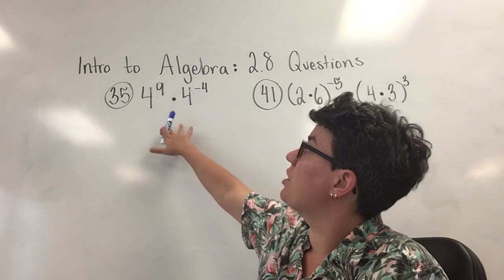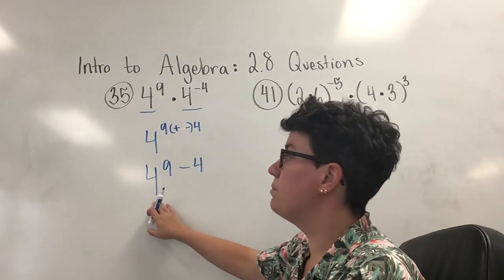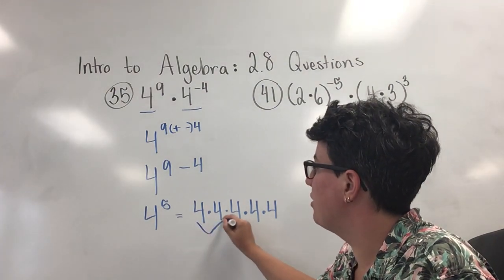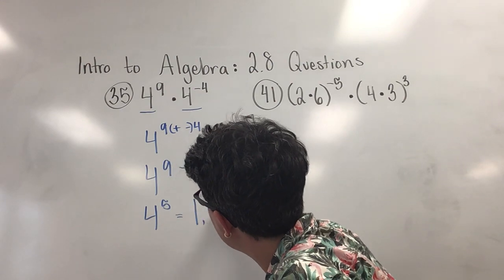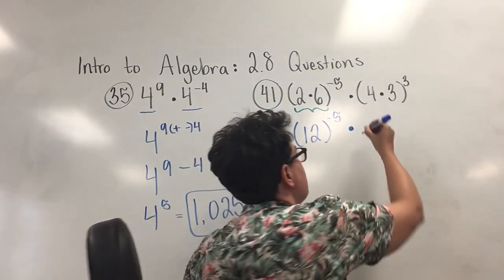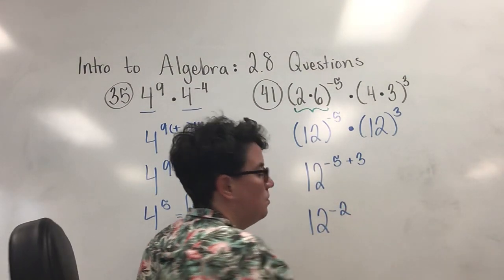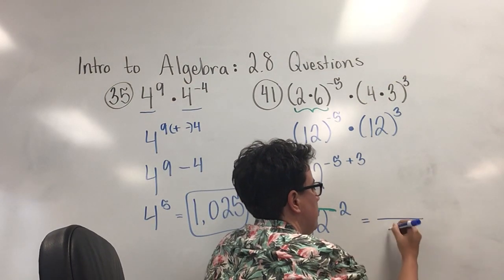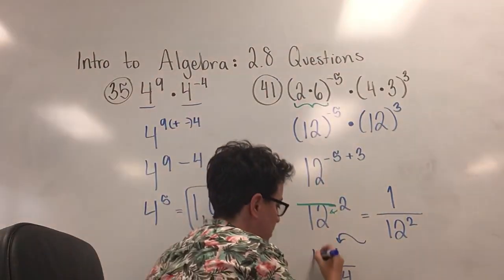Intro to Algebra 2.8 Homework Questions